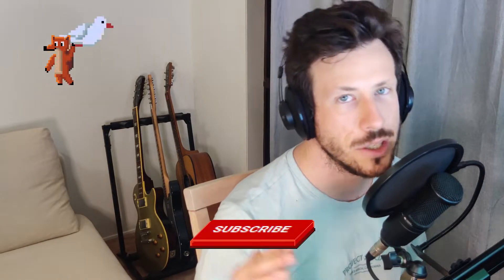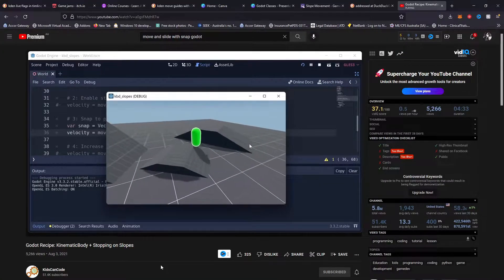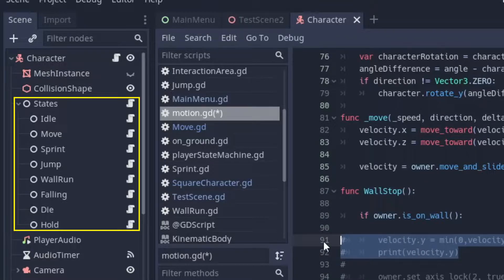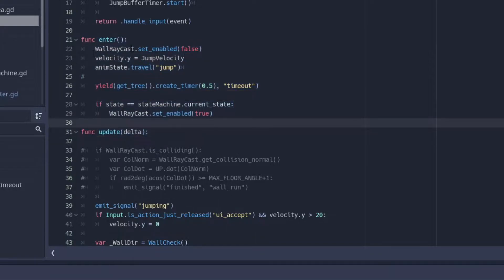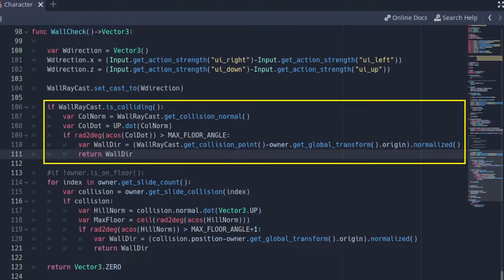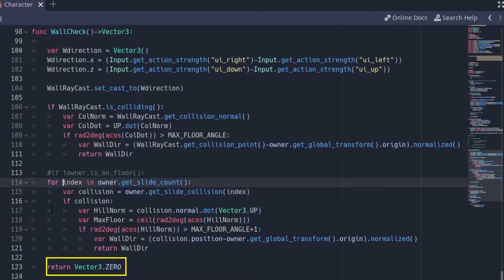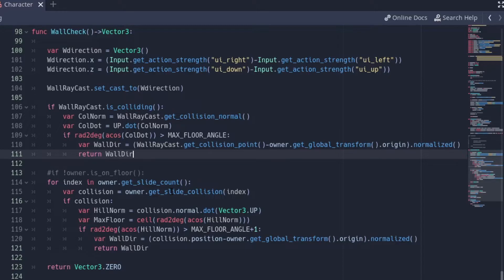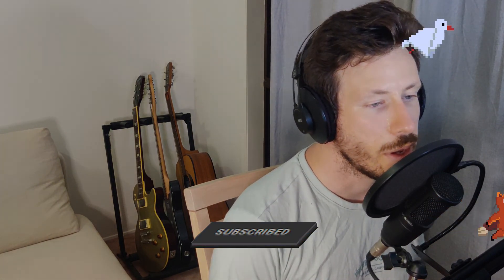How to stop your player climbing up/bouncing off slopes.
Have you ever noticed that your character slides up or down slopes when using the move_and_slide function in Godot? In this video I'm going to go over how to stop your character sliding up or down slopes in Godot 3.4.

Move and Slide and Move and Slip with Snap both won't fix the issue of a player being able to slide up a slope with ease. Wall Running is basically built into godot by default (depending on your gravity) and I set out to fix it.